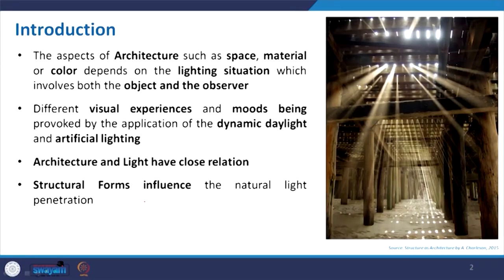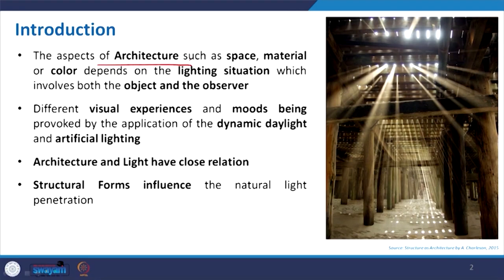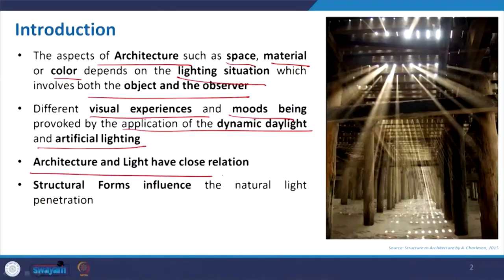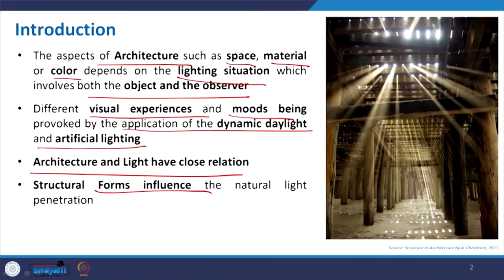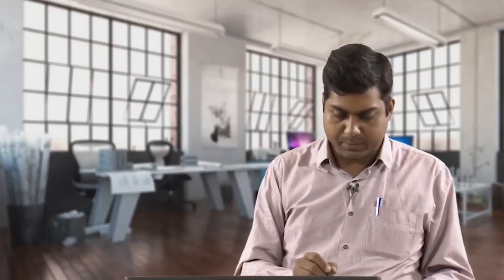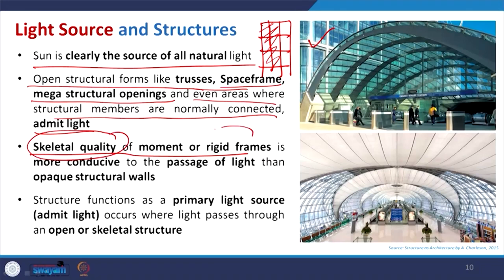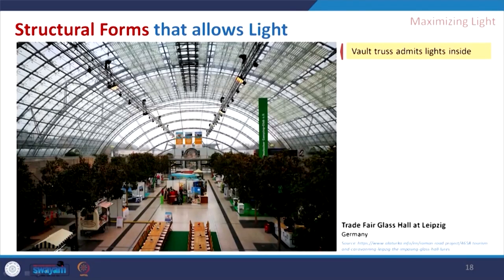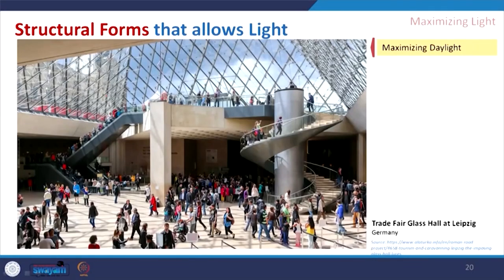Structure and Light in Architecture